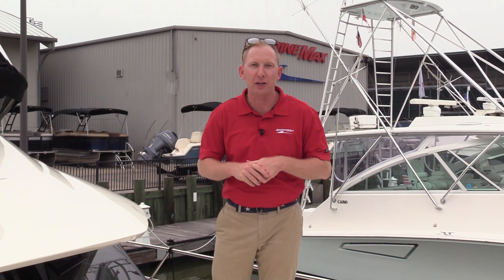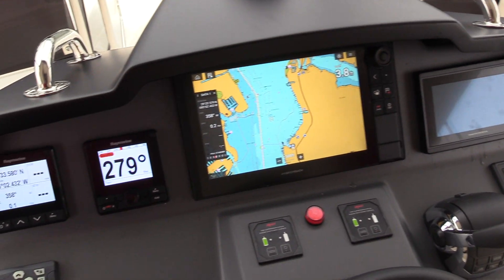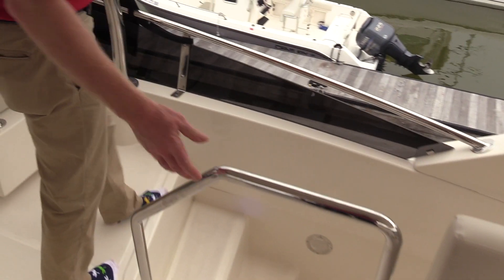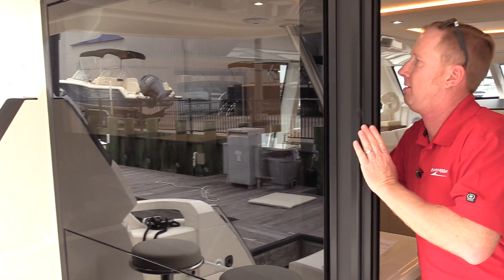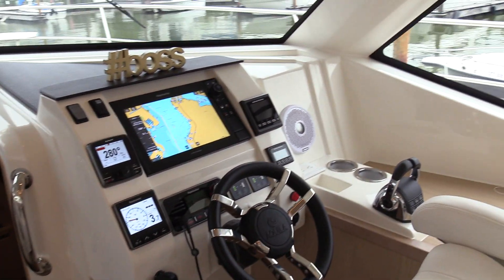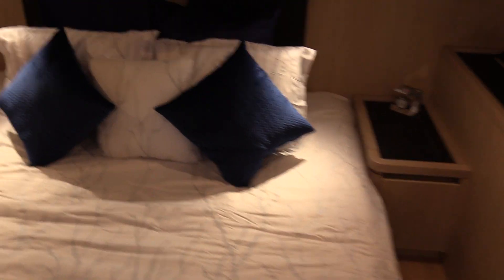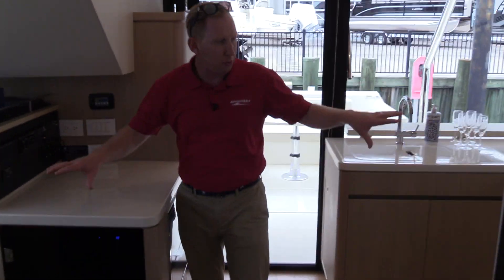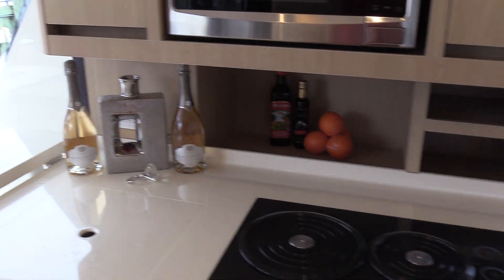2018 Aquila 44 For Sale at MarineMax Houston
The Aquila 44 joins the Aquila power catamaran line up boasting Aquila's signature fresh evolution of classic boating traditions where efficiency in design and performance compliment her luxurious living and was named "Best New Multihull 40'-49'" in the 2014 AIM Media Editor's Choice Awards.

On the Aquila 44 you will enjoy the 360˚ view from the spacious salon and galley that features a large seating area, hidden TV stowage and plenty of storage to make a live-aboard or cruising easy and pleasant. Galley features include Corian countertops, electric fridge and freezer, stove, and stainless steel microwave oven as well as a double stainless steel sink. The large staterooms each feature ample headroom and large windows for excellent views. A fresh water flush, separate shower stall and teak flooring compliment the boat’s design and exceptional living comforts. Additional features include an oversized flybridge with added enclosure, electric grill, and sunpad seating on either side of the central helm station and Aquila's revolutionary bridge to bow direct access.